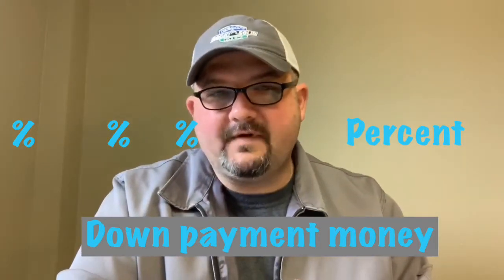Foreclosure buying process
This video describes the foreclosure buying process from the foreclosure list to moving in